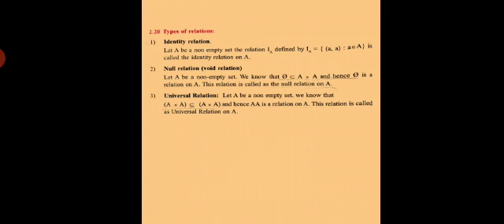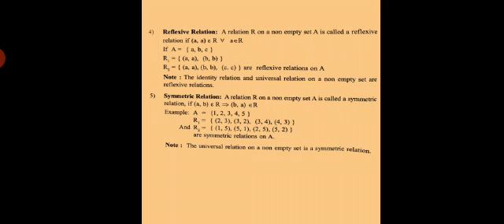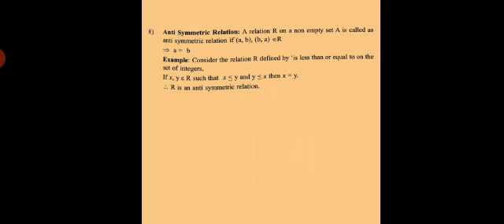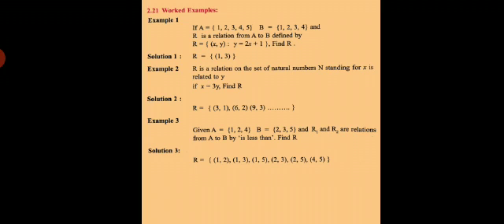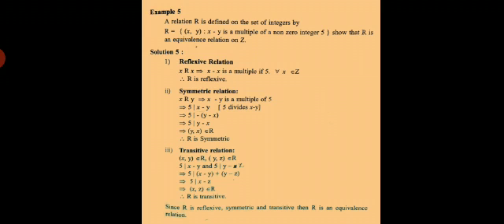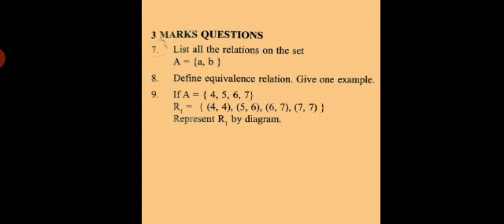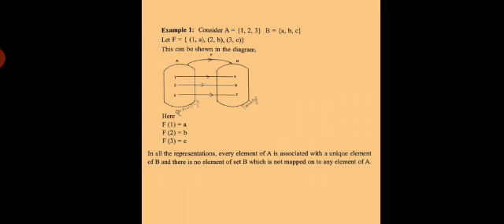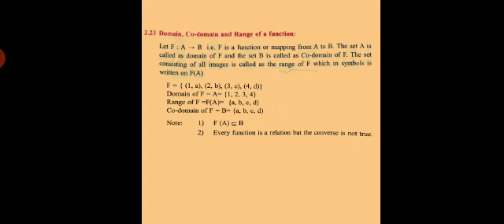By Prof Bharati Aralikatti PU-I Class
Realations and Function